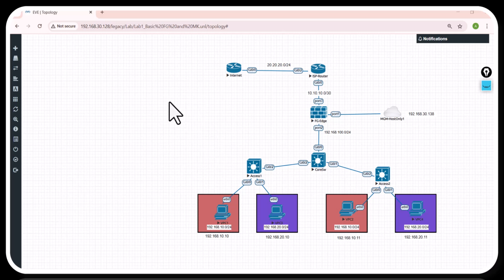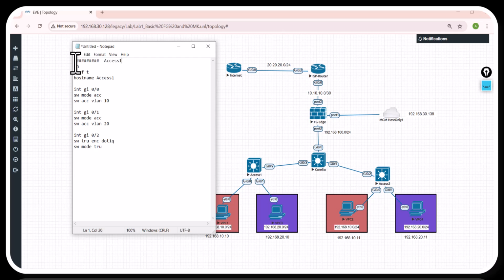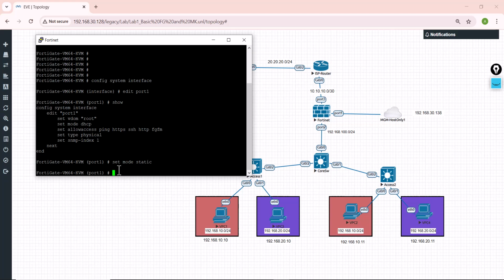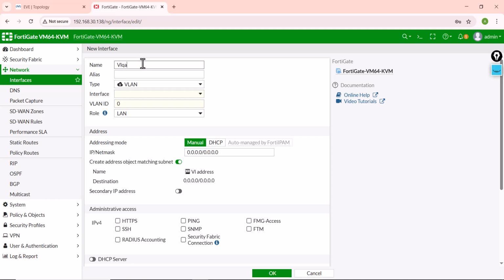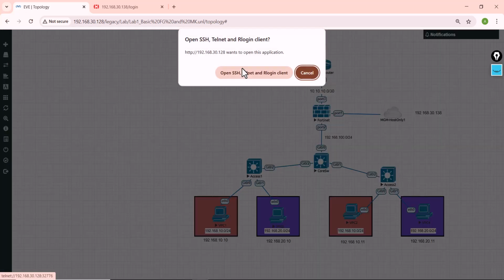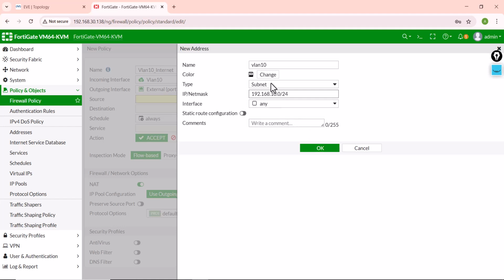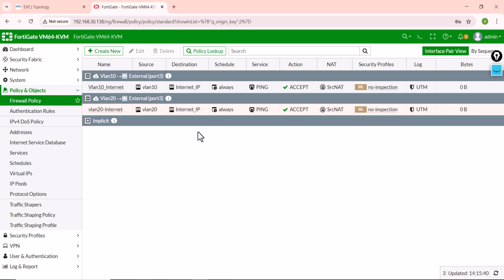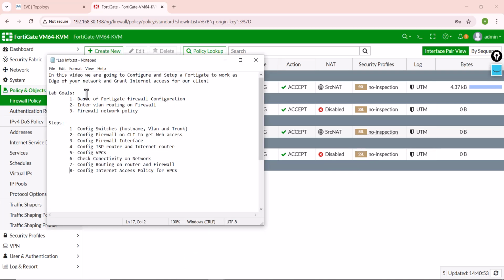Lab1-Basic FortiGate Firewall Configuration and Management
Lab Goals:
1- Basic of Fortigate firewall Configuration
2- Inter vlan routing on Firewall
3- Firewall network policy